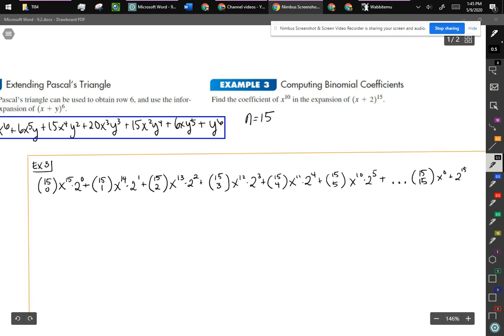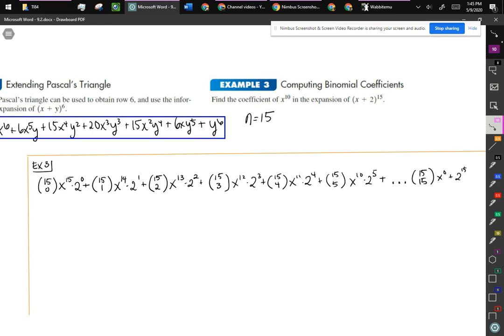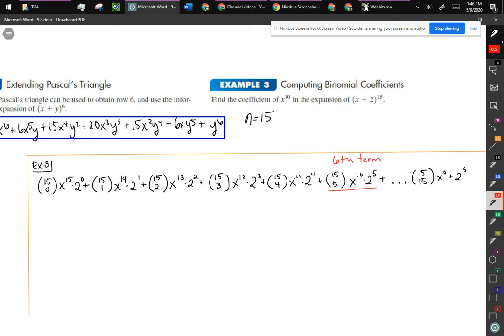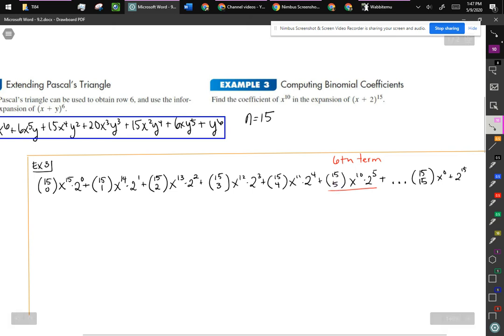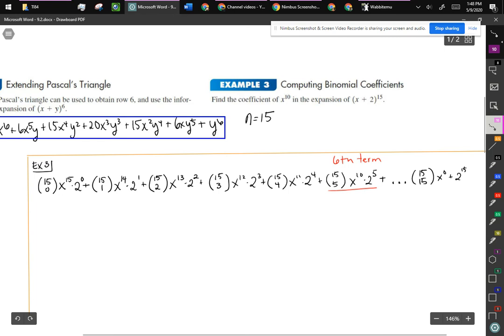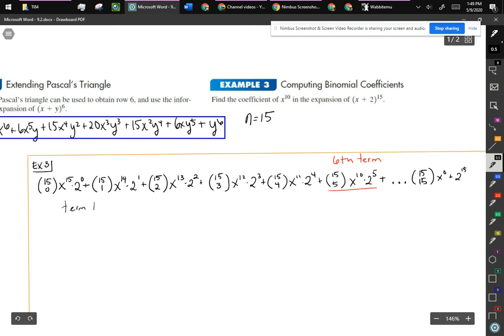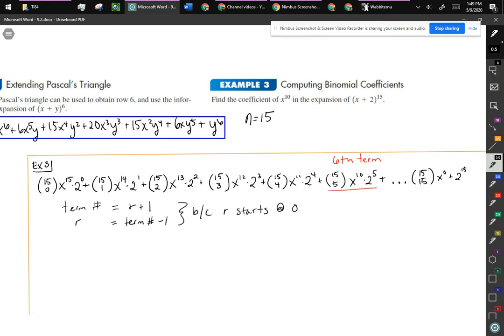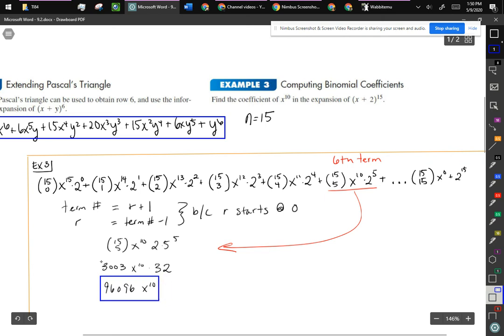9.2 Example 3